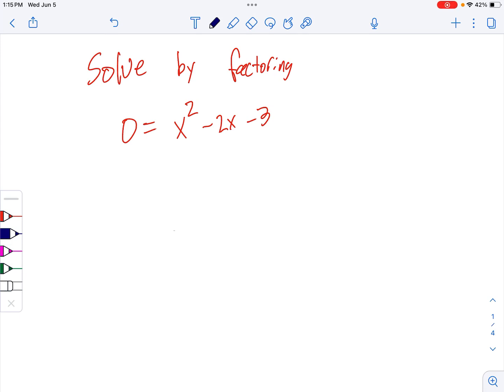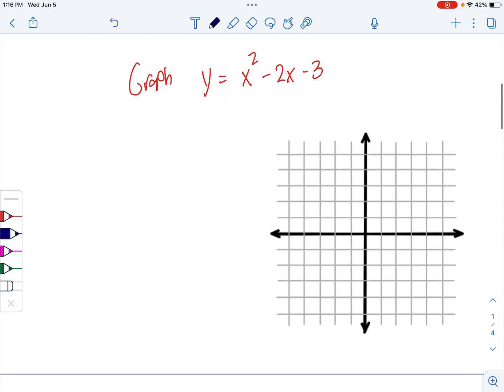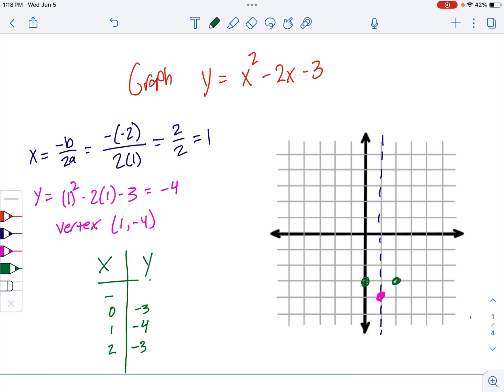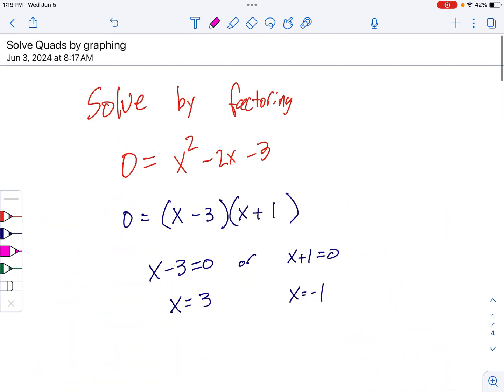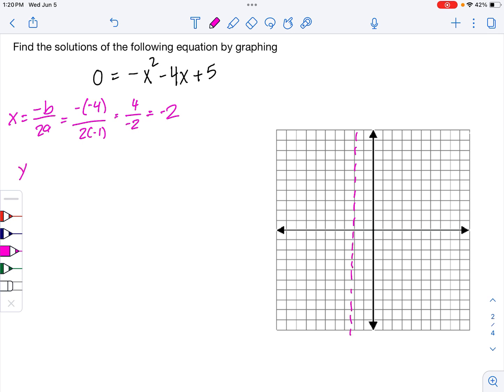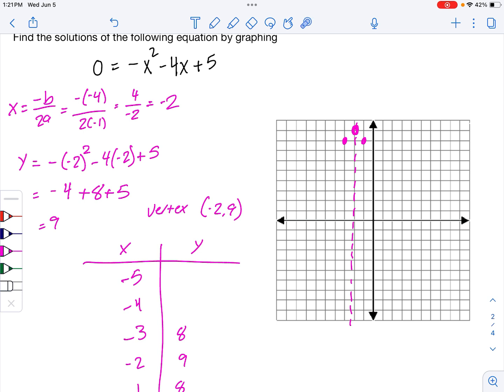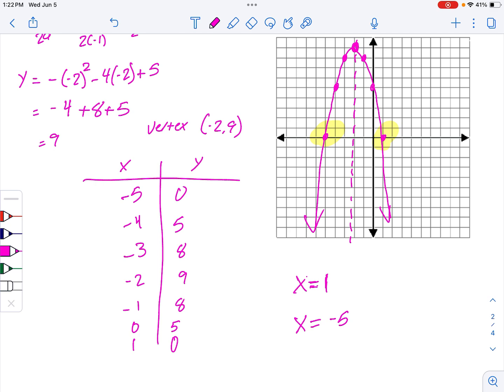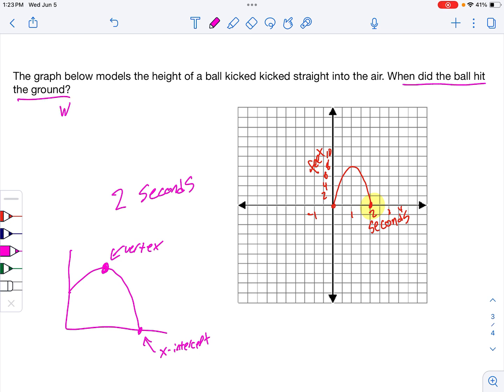10.3 Lesson - Solving Quadratic Equations by Graphing